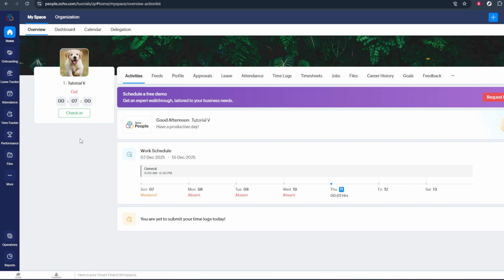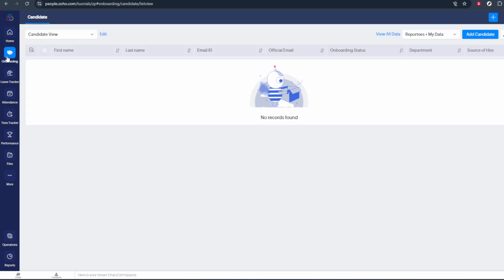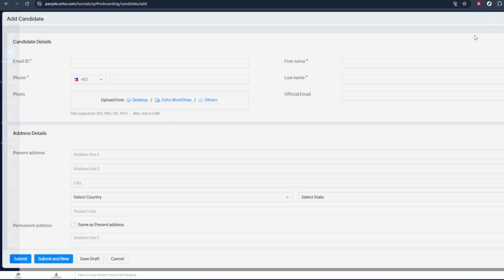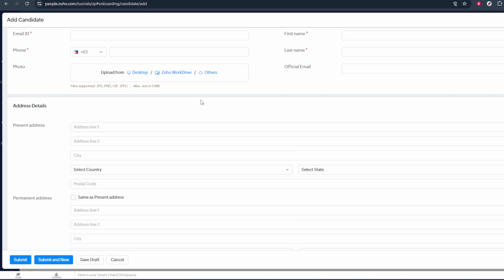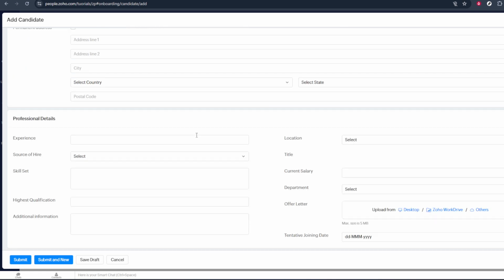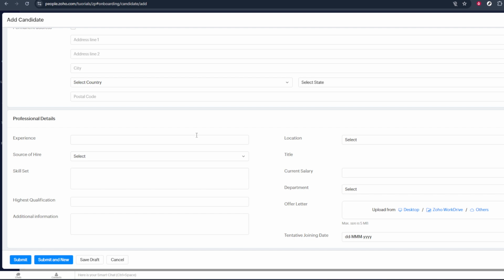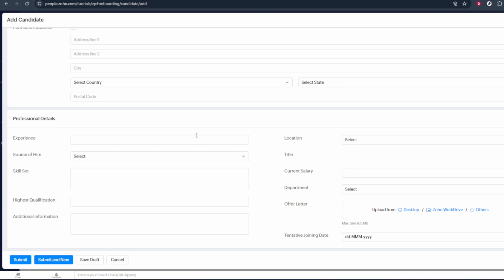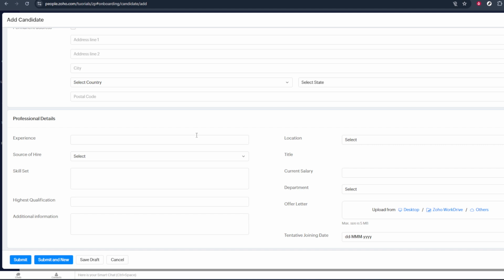How to Add Onboarding Candidates in Zoho People | Easy 2026 Guide